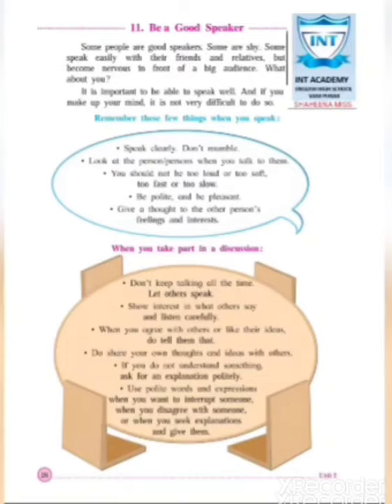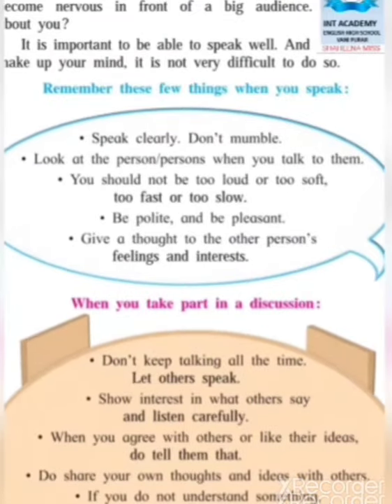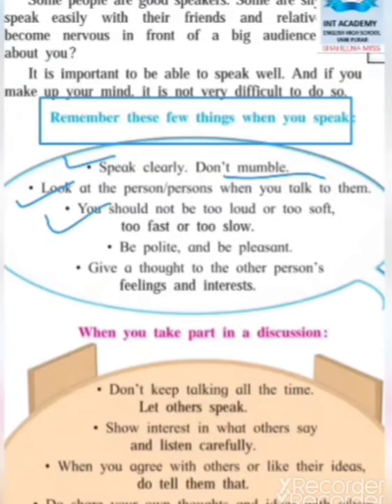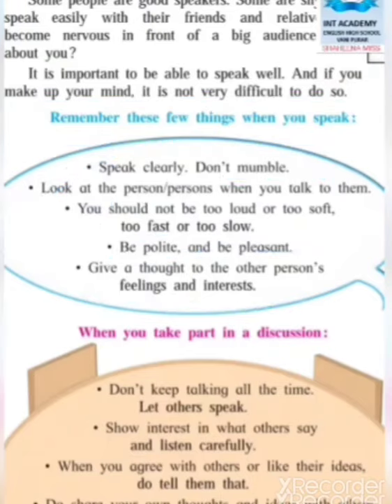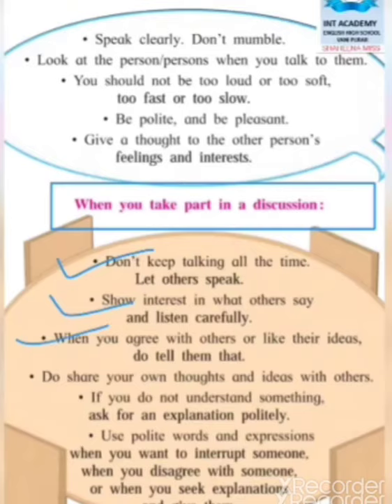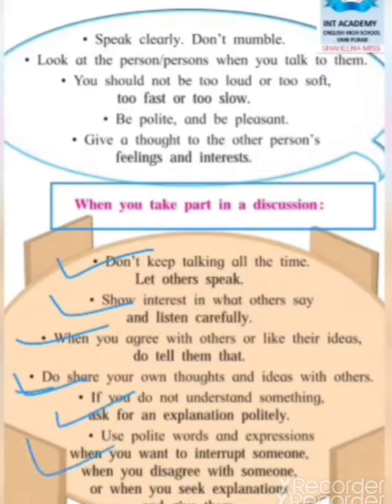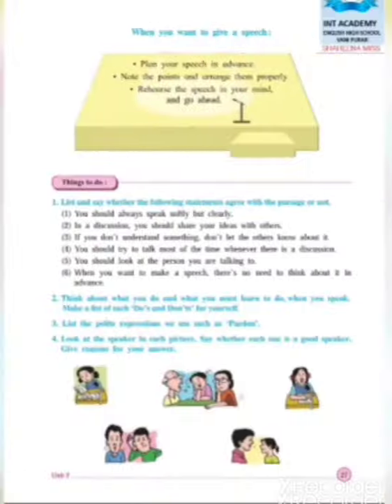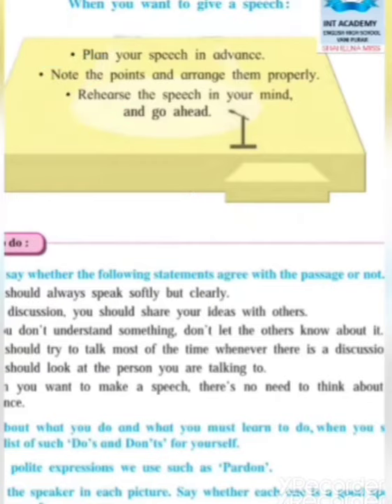(std5) 11. 🗣️Be A Good Speaker 🔊